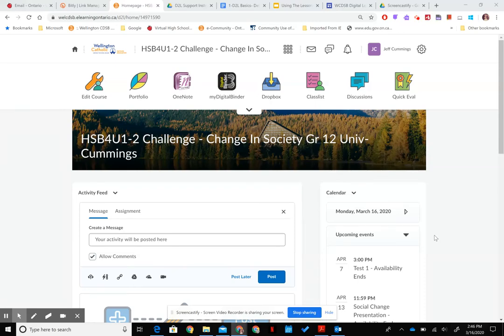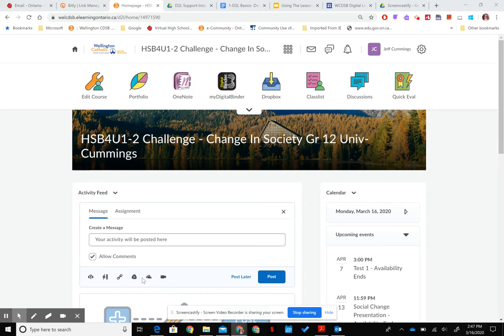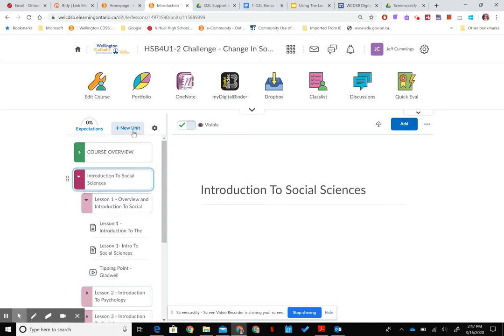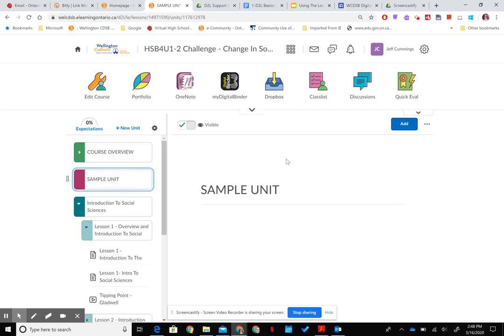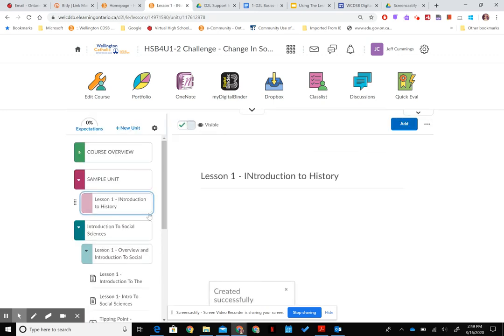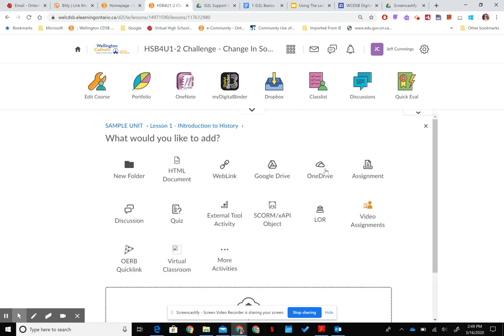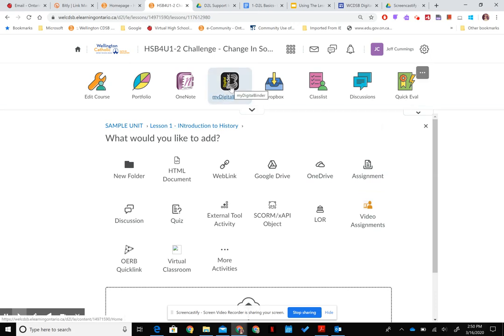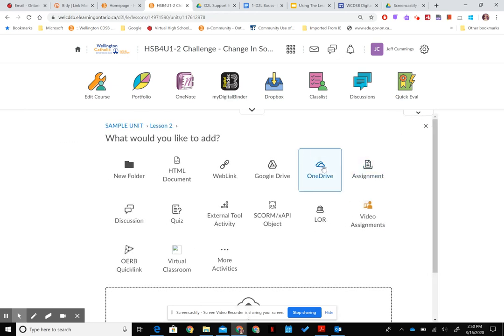Content Creation in D2L